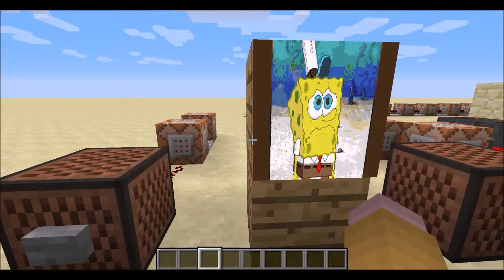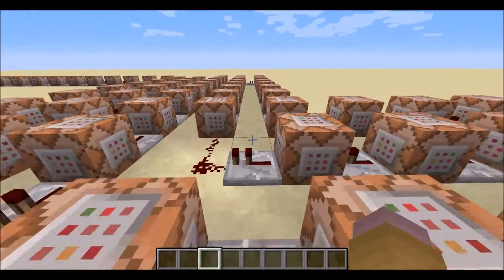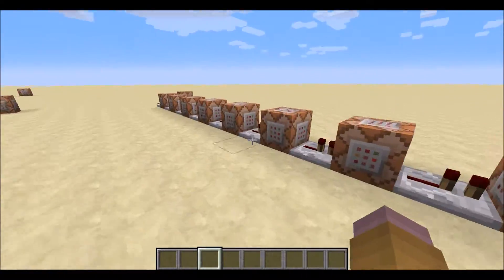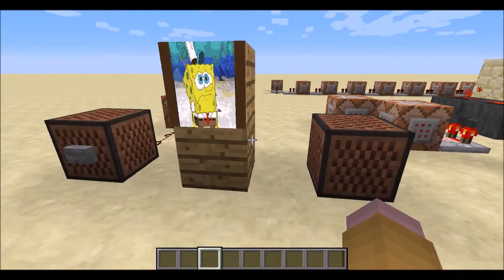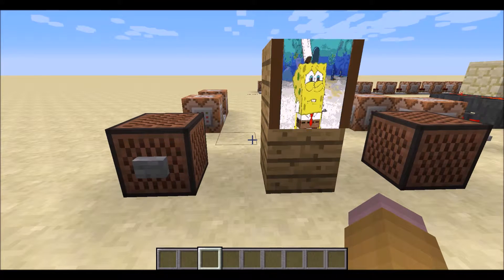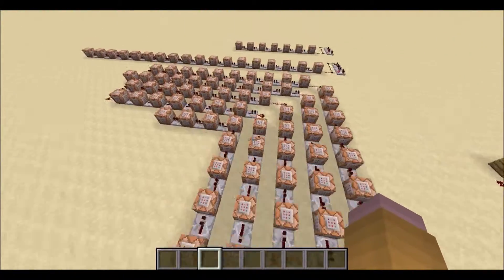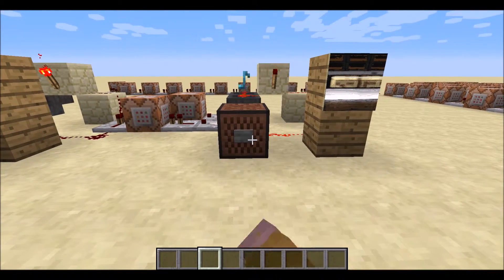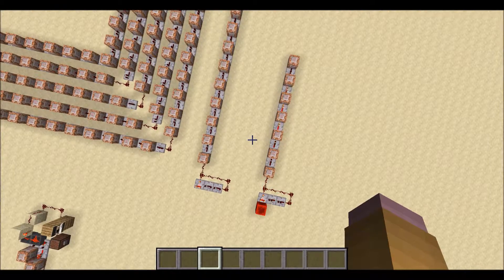Moving Pictures in Minecraft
I saw a video about a working TV in Minecraft.  I decided to make my own version, as well as add sound.